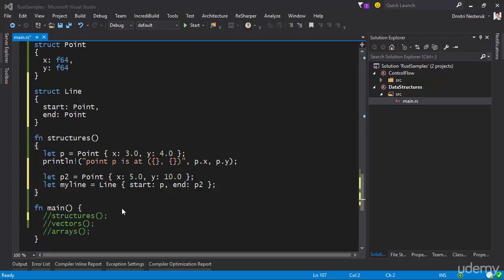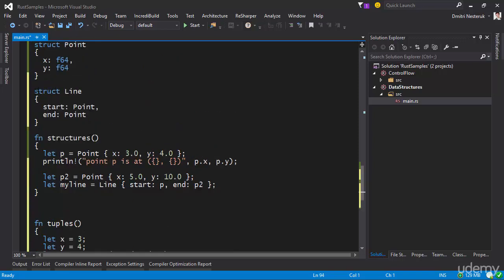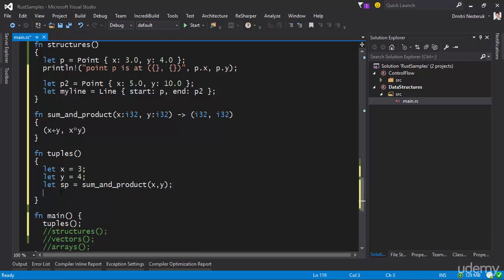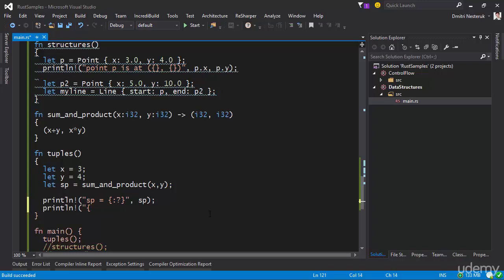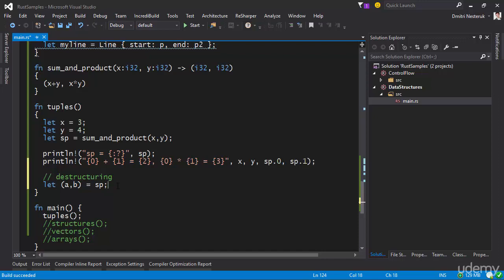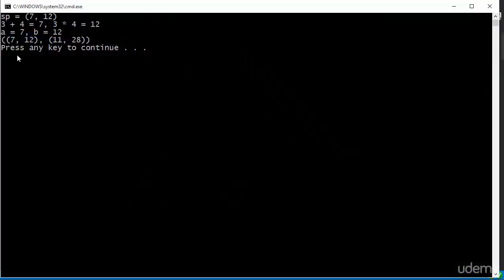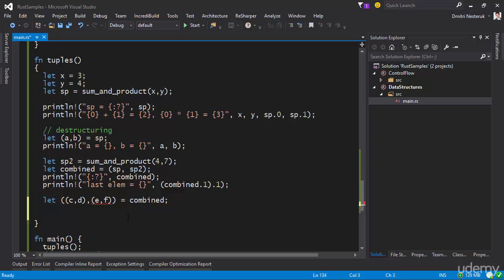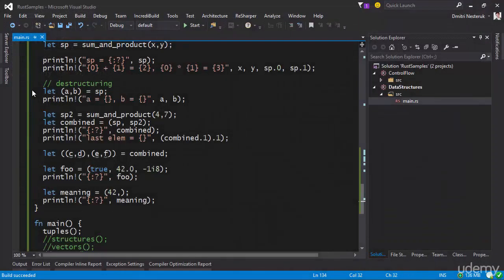The Rust Programming Language - Tuples - Video 23